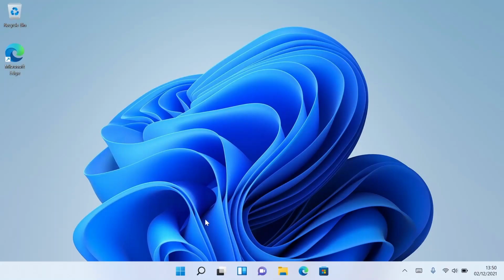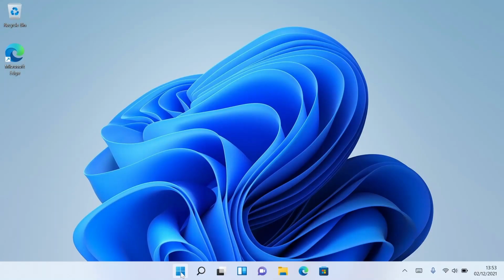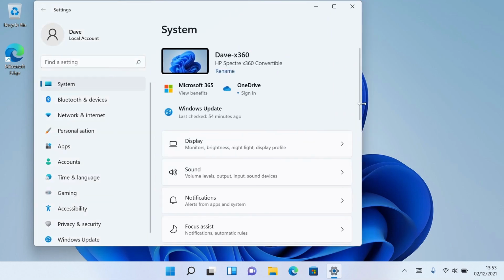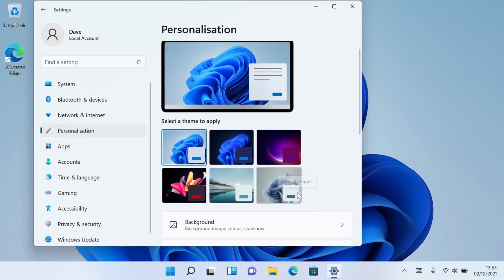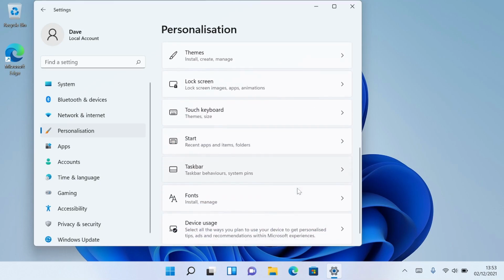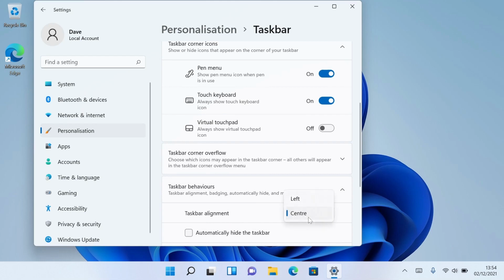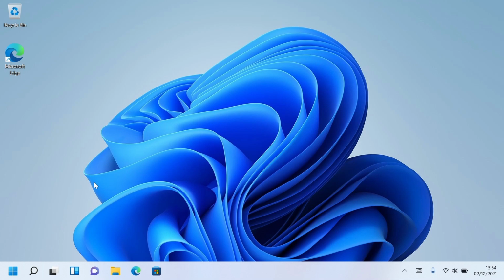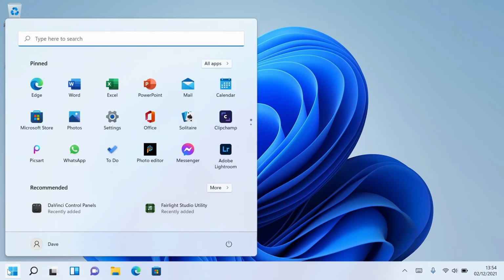How to left-align the Start Menu in Windows 11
When you get Windows 11, everything is aligned to the center of your screen. In this video, I show you how to left-align the start menu again.

 *** My gear ***